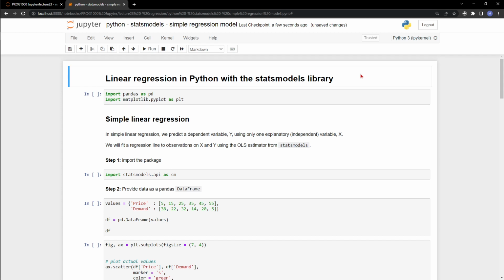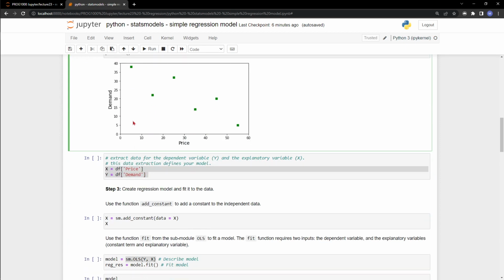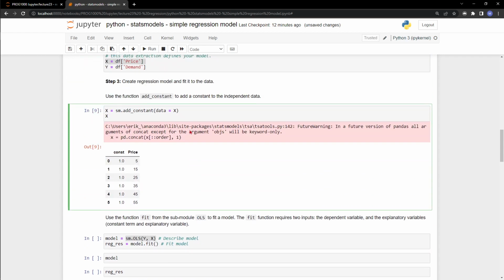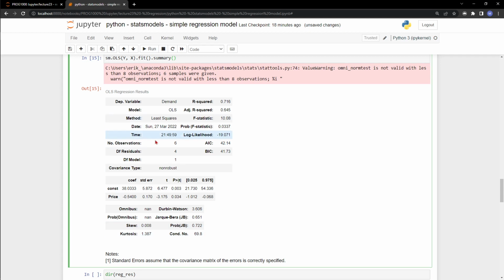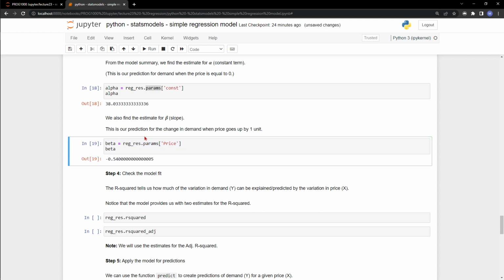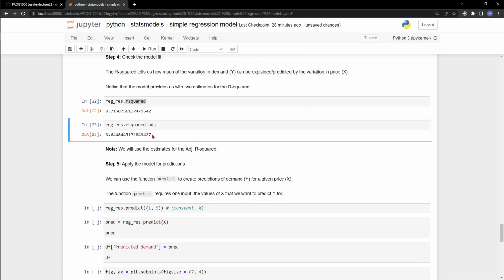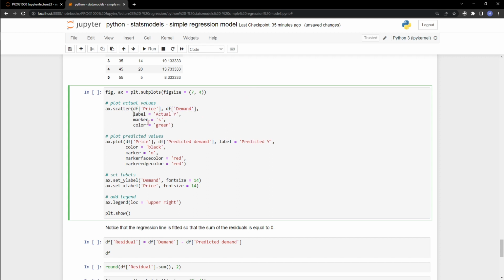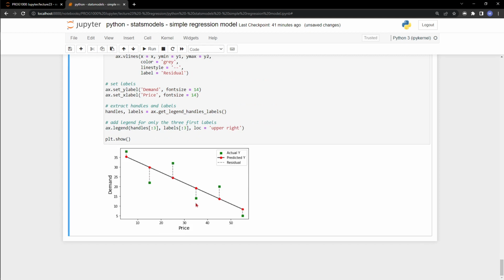python - statsmodels - simple regression